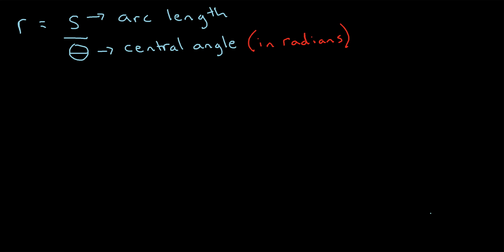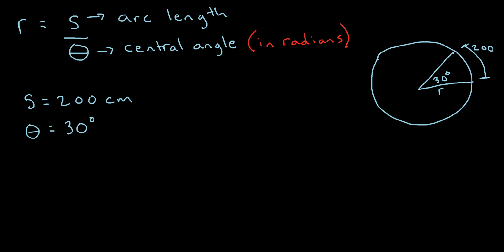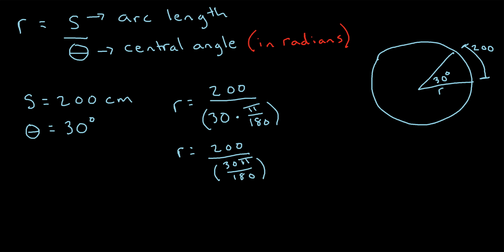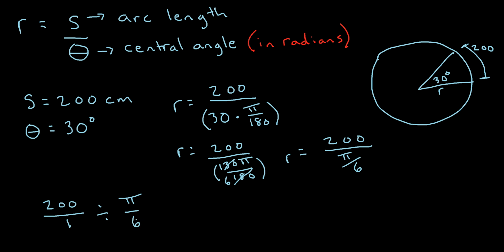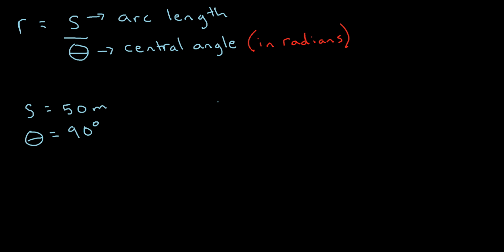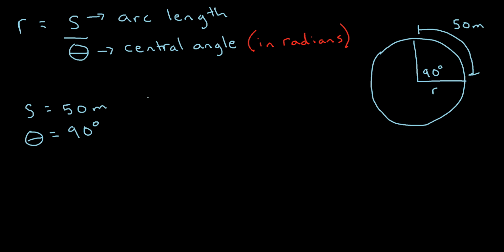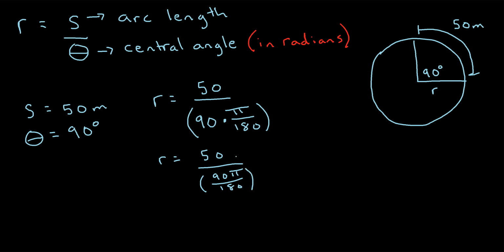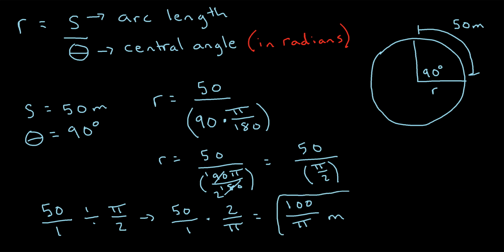How to Find the Radius Given Arc Length and Central Angle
In this video I explain how to find radius given arc length and central angle, including several examples.